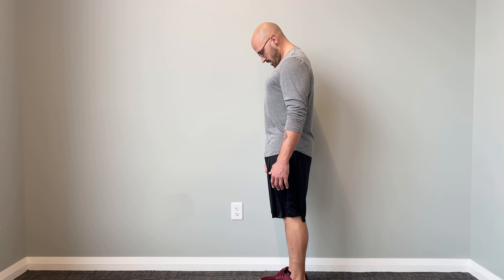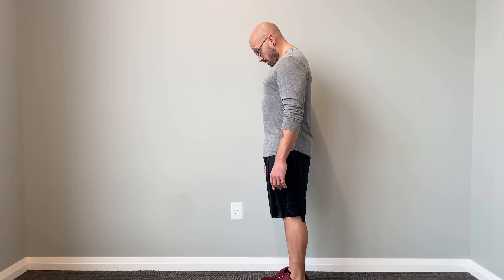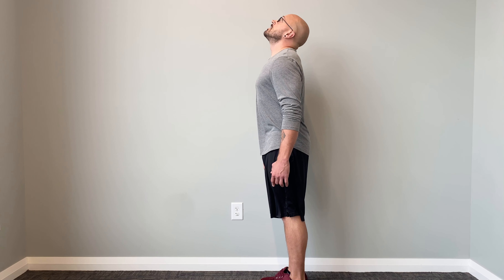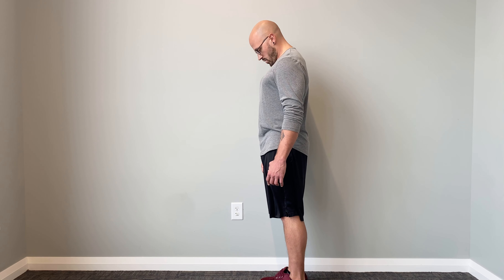3 Way Neck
3 Way Neck